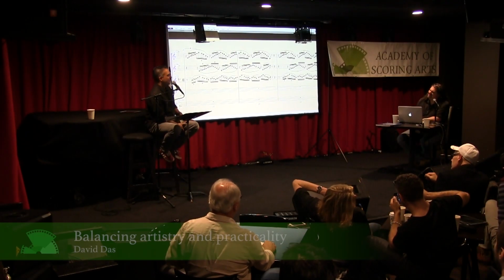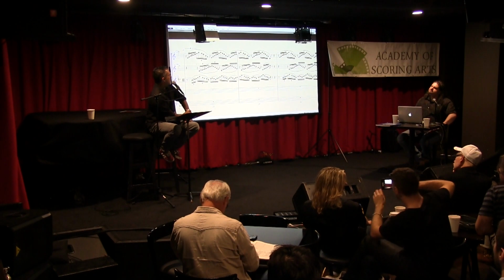Balancing artistry and practicality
-- This excerpt comes from our November 11, 2017 LA Ravel study, in which our guest was composer extraordinaire Chris Boardman, who talked about his background in the industry and shared many stories and insights. Our score study was the final movement of The Planets, by Gustav Holst: Neptune, the Mystic. Visit the Academy's web site for many more videos and resources like this.